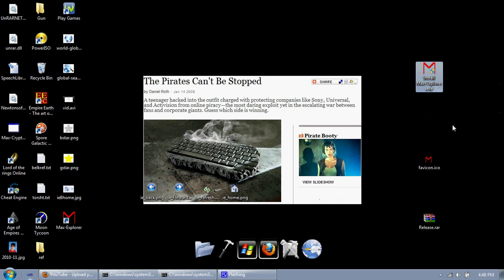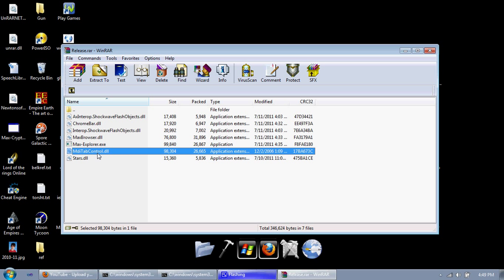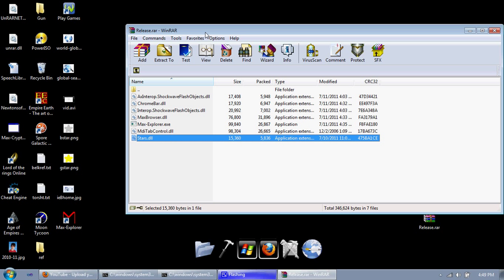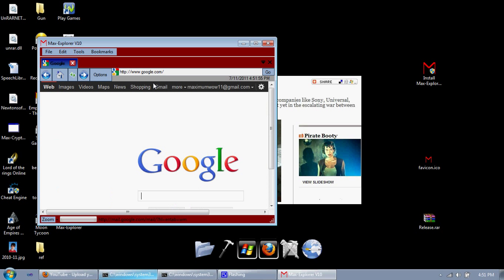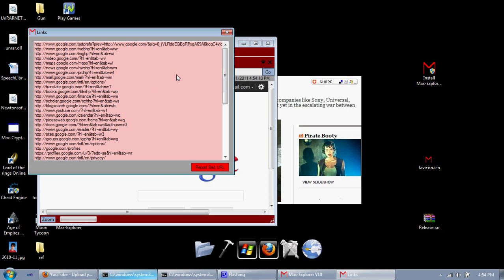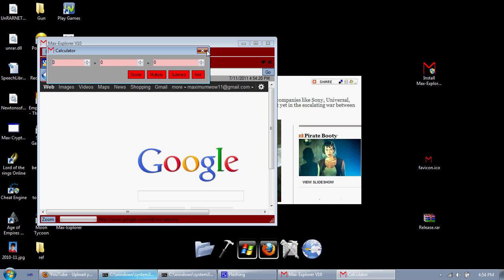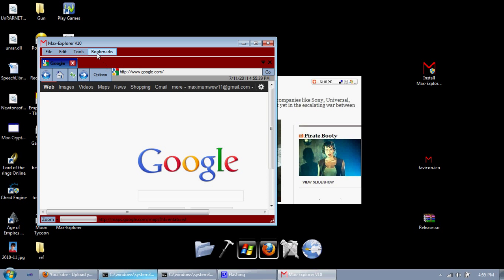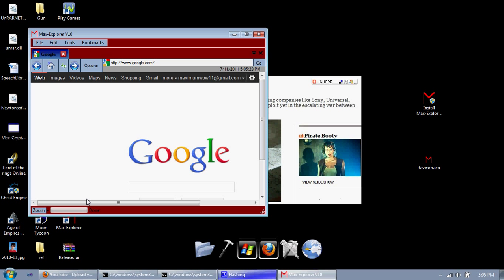Max-Explorer V10 Extremely Advanced Webbrowser, VB.NET Source Code Download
Watch the video for the features.